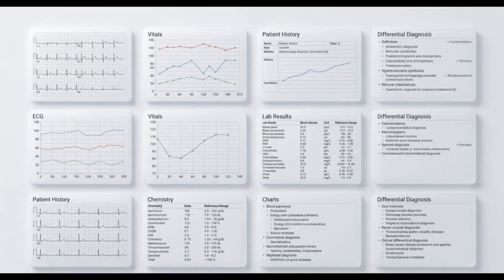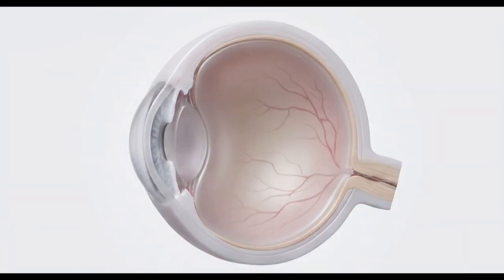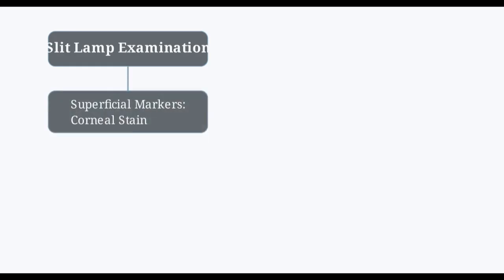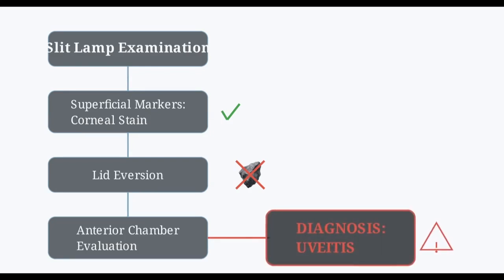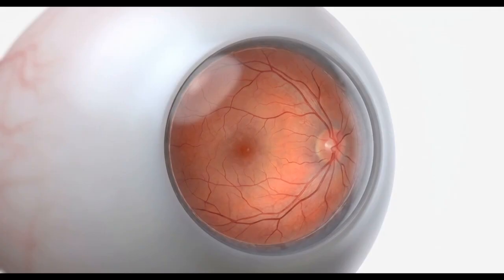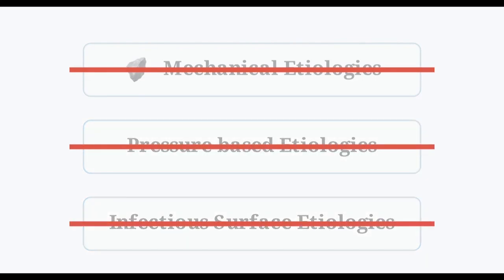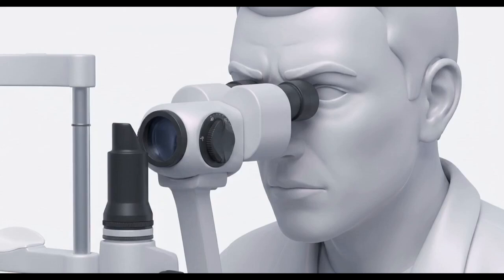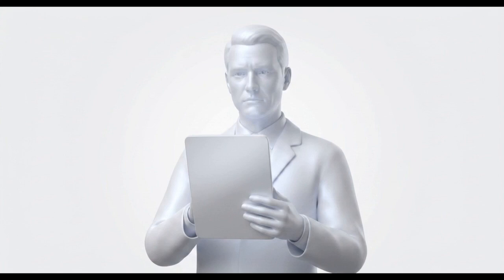Differentiating the Red Eye: Episcleritis vs. Scleritis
How do you tell the difference between a harmless red bump and sight-threatening scleritis? 🚨 If it's nodular episcleritis, the bump will be translucent and mobile. But if it's scleral, it will be opaque, highly tender to the touch, and the slit-lamp beam will actually be physically displaced over it! Scleritis is a severe emergency requiring potent topical steroids like Pred Forte 1%.